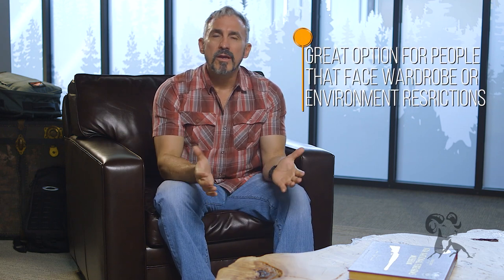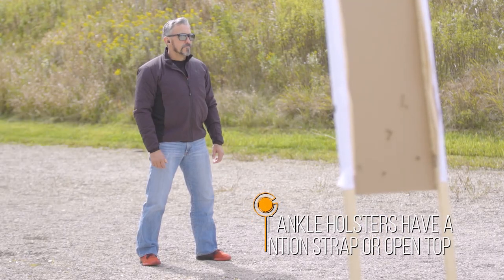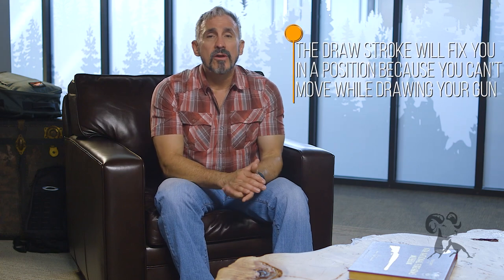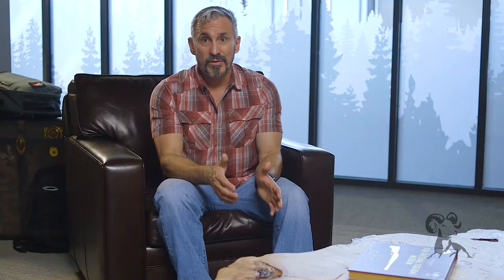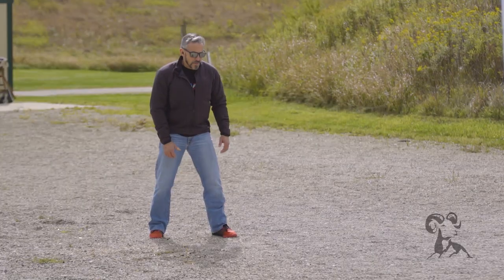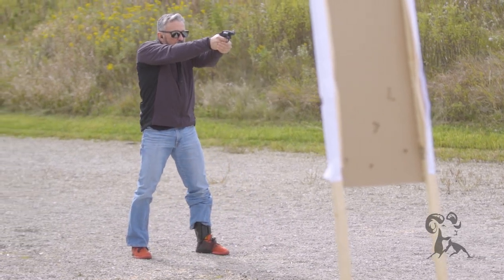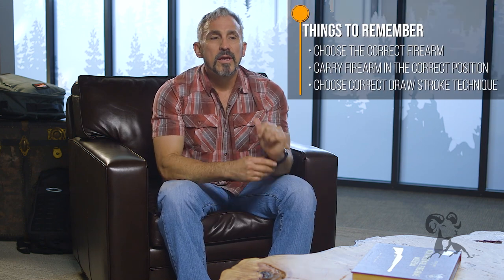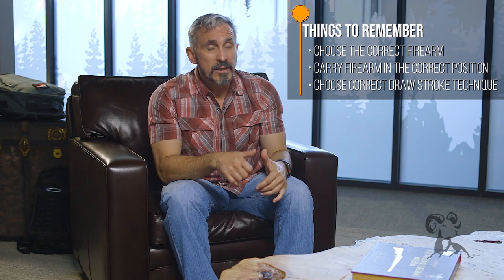Daily Defense Season 2 EP 7: Will Ankle Carry Give You a Leg Up?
We've all seen ankle holsters used by characters in movies and TV shows. But is it a viable carry option in the real world? Yes, it is! Ankle concealed carry is typically used by folks who have certain restrictions in their wardrobes or their environments. If it's the ONLY way you can carry a firearm, then by default it's your best option! Handgun size - and thus weight - really does matter in ankle carry. Keep the gun as light as possible. The most popular ankle holster is the traditional leather scabbard that belts to your leg. You have to be physically flexible to use an ankle holster because you'll have to bend down to draw the gun. Major Downside: the draw stroke fixes you in a position. You can draw your firearm or you can move away from a threat. But you can't do both simultaneously. Major Upside: ankle carry gives you very quick access to the gun when you're sitting. It's a handy carry position if you sit a lot. For best concealment and easiest access, the holster should be on the inboard side of the leg on your weak side. There are three basic ways to draw from an ankle holster: (1) Bend over, pull up pant leg with both hands, draw gun with strong hand, return to standing position. (2) Kneel down on strong knee, lift pant leg with both hands, draw gun with strong hand, and STAY kneeling. (3) Kneel down on strong knee, lift pant leg with both hands, draw gun with strong hand, and STAND back up. In all three methods, the key is to keep your draw stroke consistent.